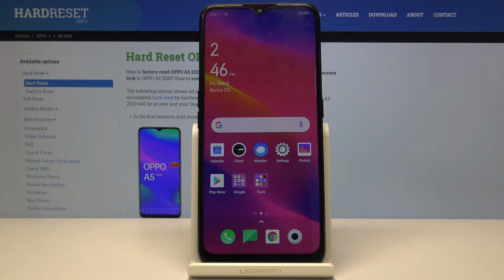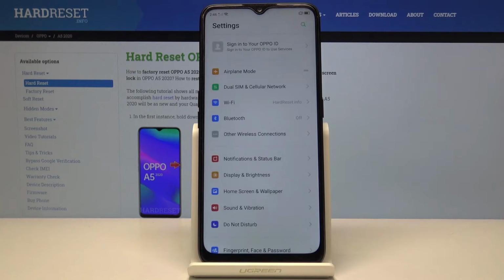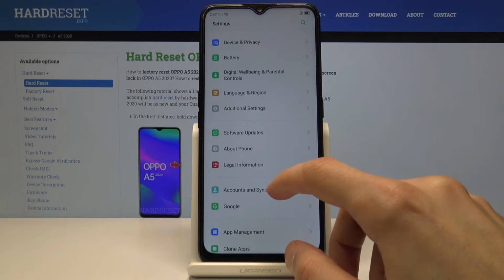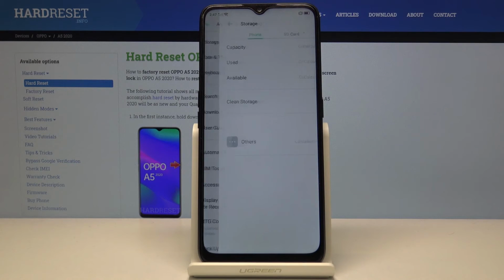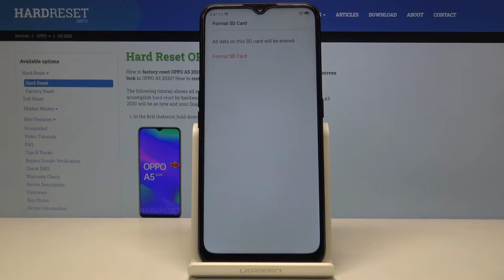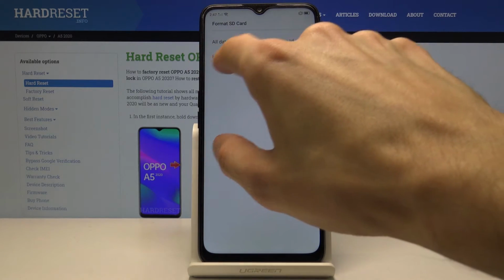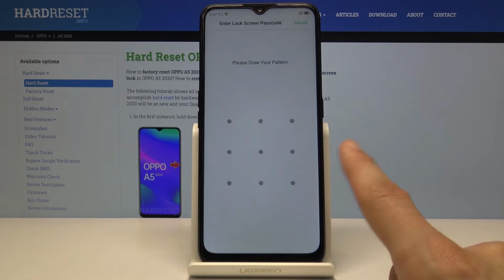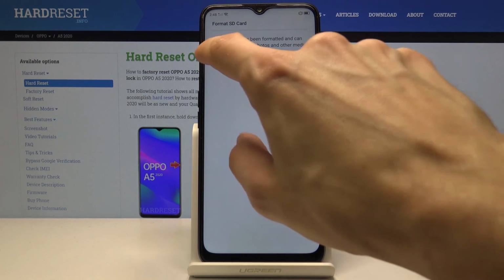How to Format Memory Card in OPPO A5 2020 – Fix External Storage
We would like to present a video guide, where we teach you how to smoothly format SD card in OPPO A5 2020. If you are looking for the best way to erase the storage of SD memory, check out the above video instructions to fix external storage in your Oppo device smoothly. Let’s use the presented tutorial and format SD card in OPPO A5 2020.

How to format SD Card in OPPO A5 2020? How to repair SD Card in OPPO A5 2020? How to fix memory card in OPPO A5 2020? How to repair memory card in OPPO A5 2020? How to format SD in OPPO A5 2020?